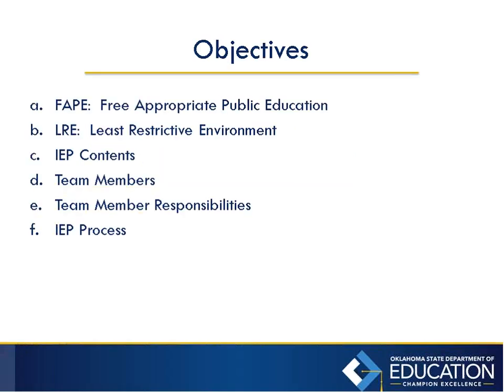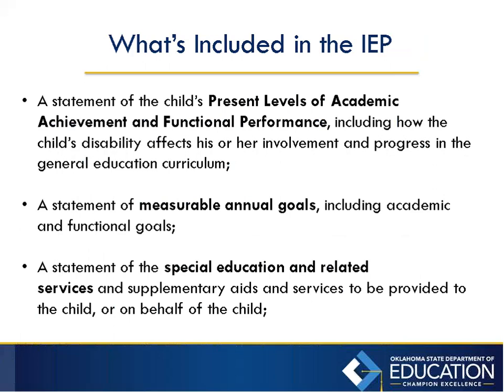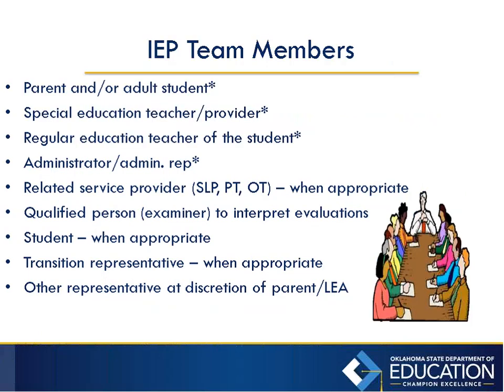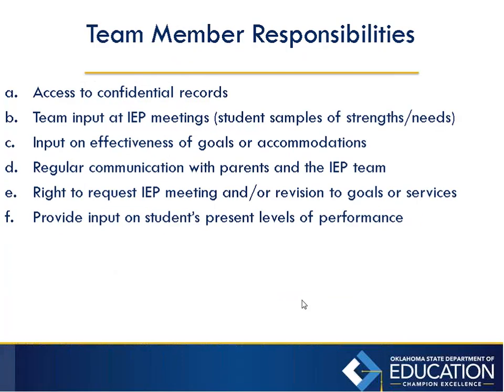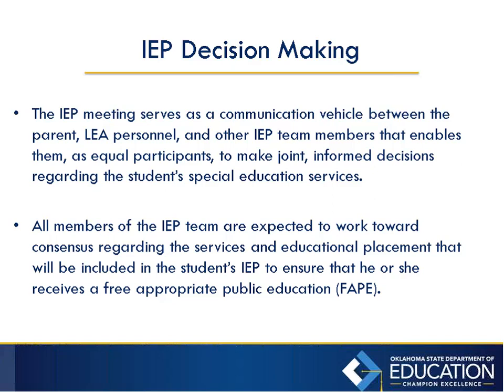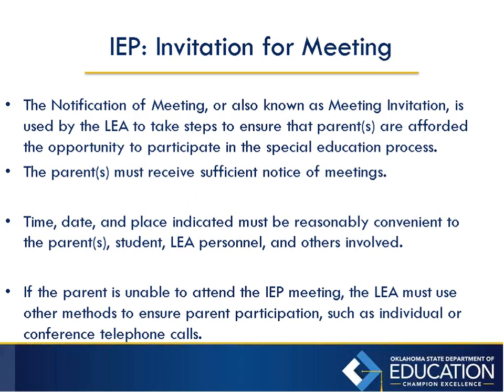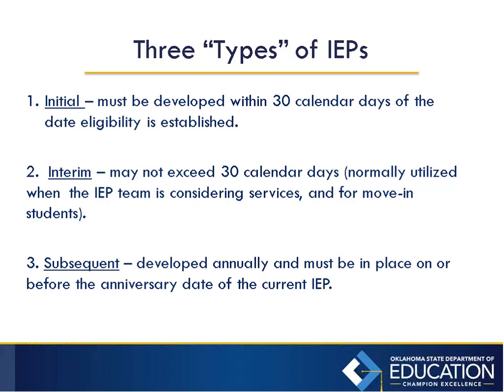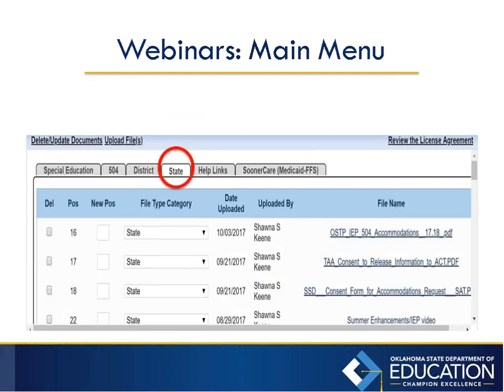How to write an effective and compliant IEP Repeat